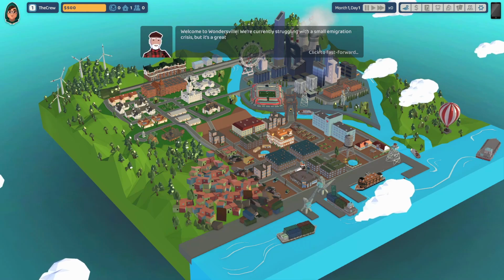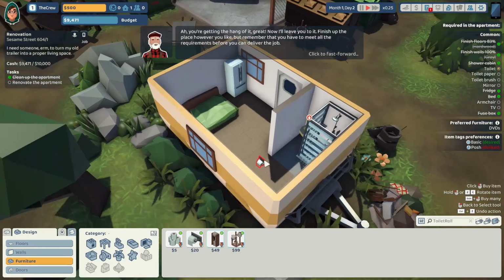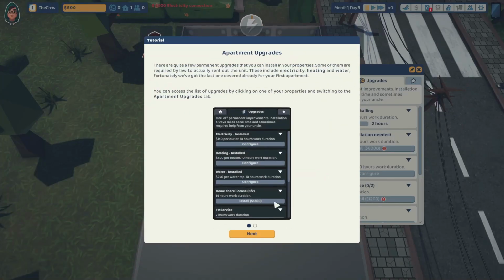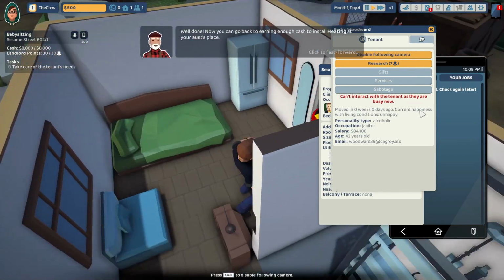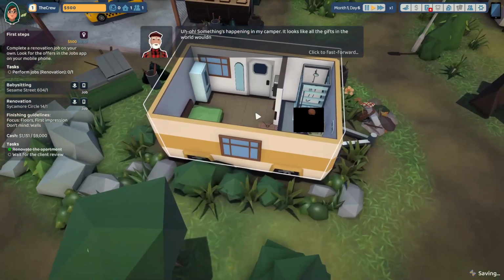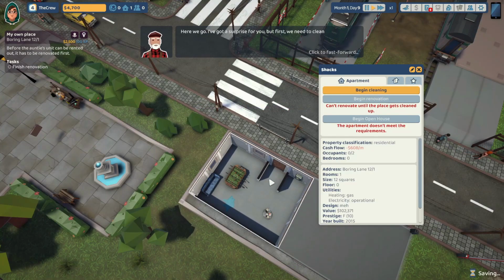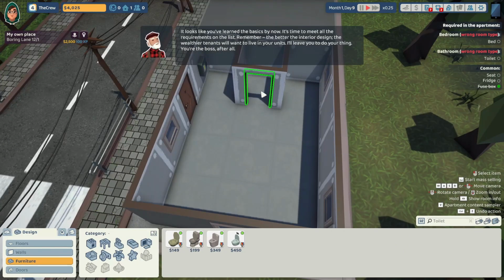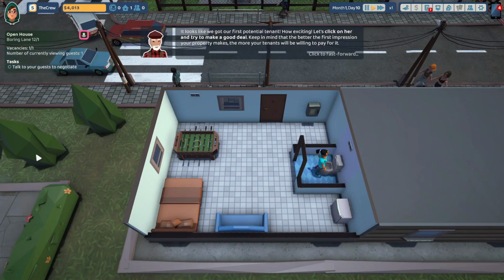The Tenants Walkthrough Gameplay - No Commentary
First time play this game, hope you enjoy it.

RAM 12.0 GB DDR4
Nvidia GeForce GTX1650
Window 11 64-bit operating system, x64-based processor

First Mission.

▬▬▬▬---You have entered the home of Video Gaming---▬▬▬▬▬
    Just Play For Fun